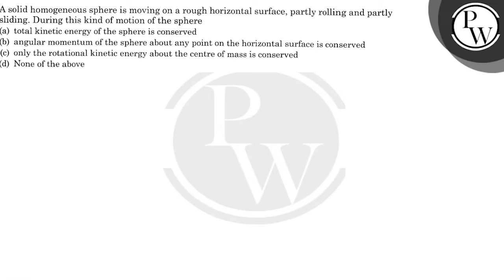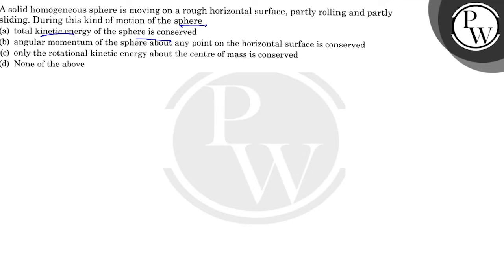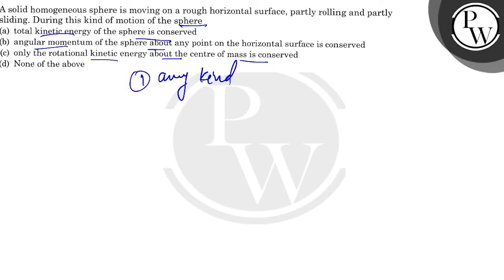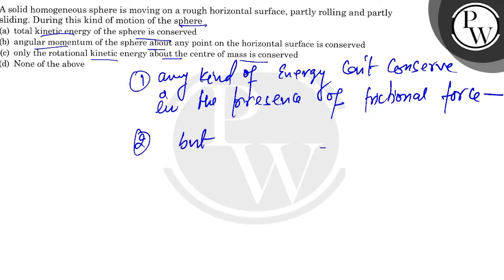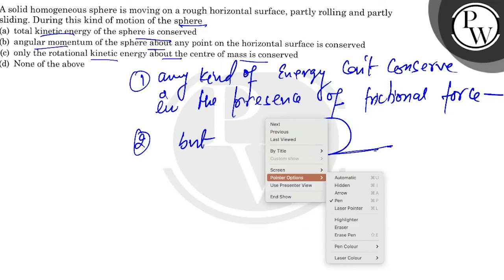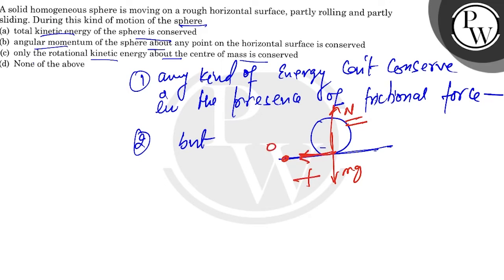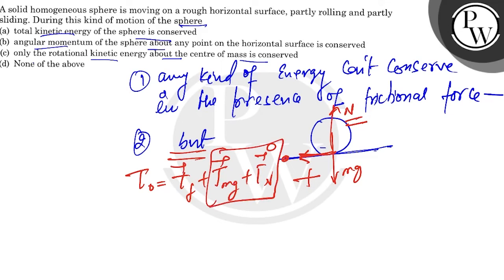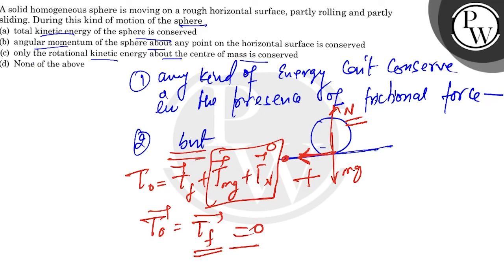A solid homogeneous sphere is moving on a rough horizontal surface, partly rolling and partly sl...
A solid homogeneous sphere is moving on a rough horizontal surface, partly rolling and partly sliding. During this kind of motion of the sphere
(a) total kinetic energy of the sphere is conserved
(b) angular momentum of the sphere about any point on the horizontal surface is conserved
(c) only the rotational kinetic energy about the centre of mass is conserved